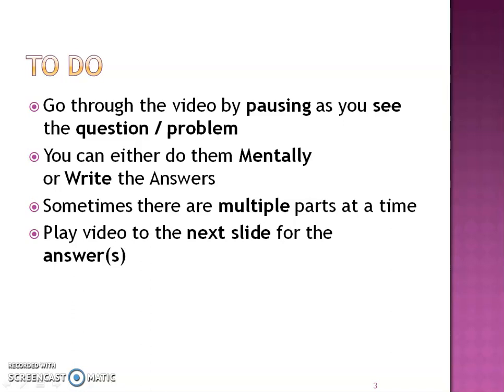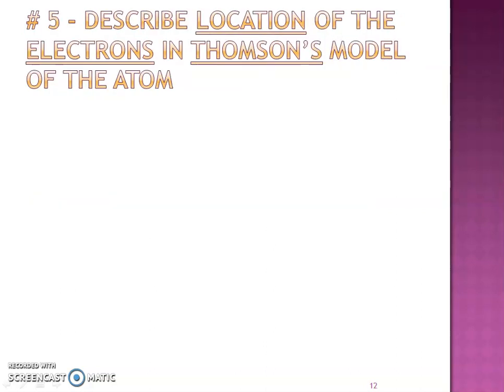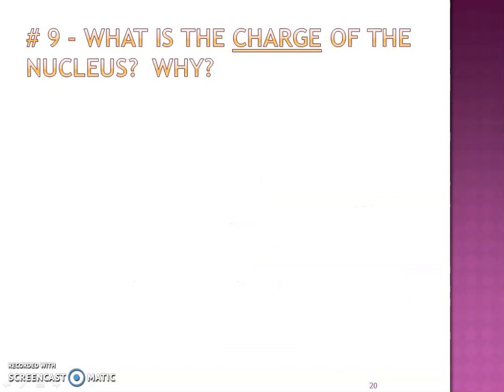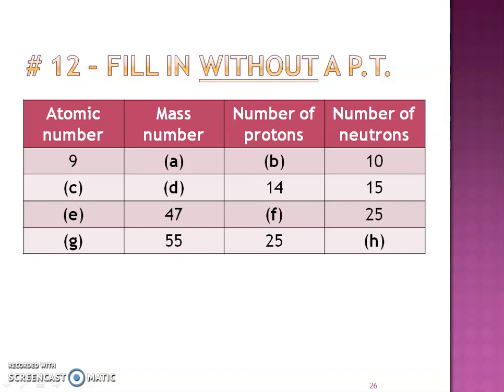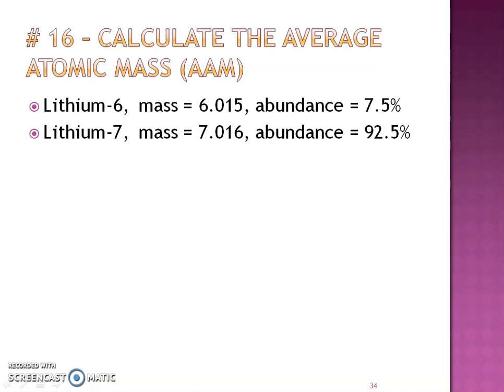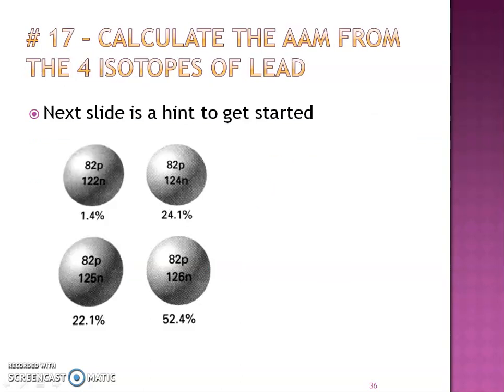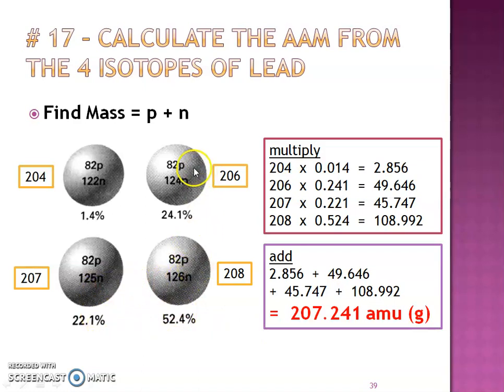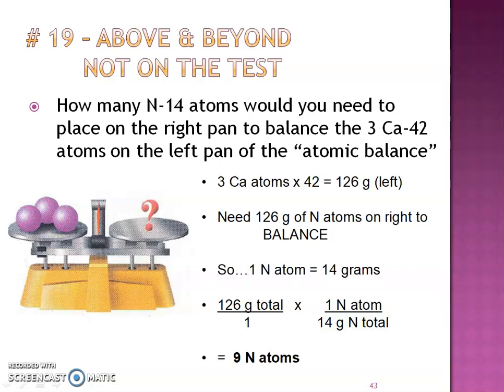Atomic Structure (Chapter 4 Chemistry Review)